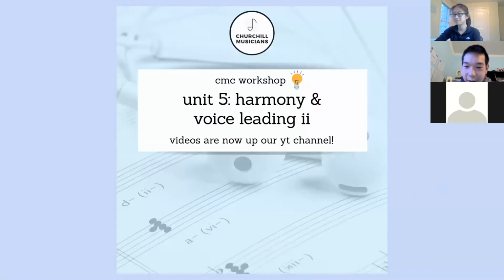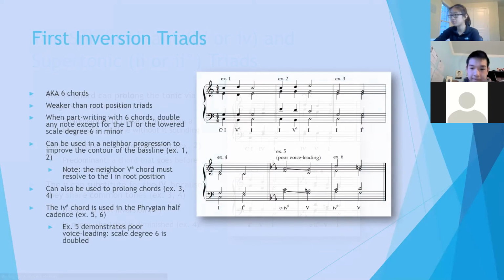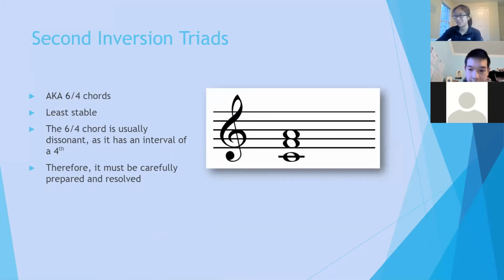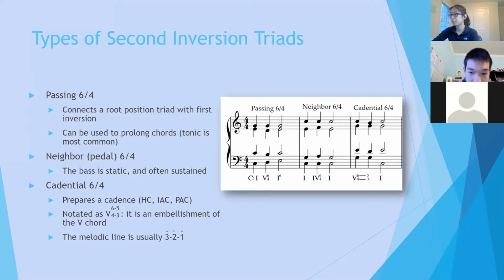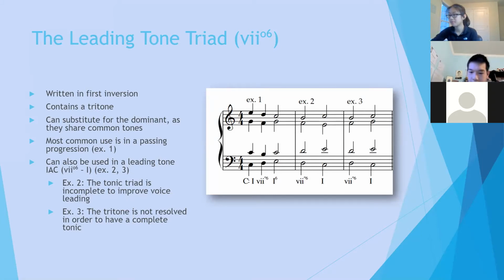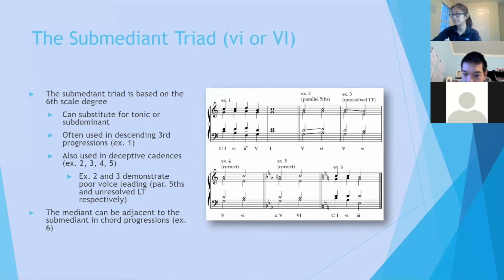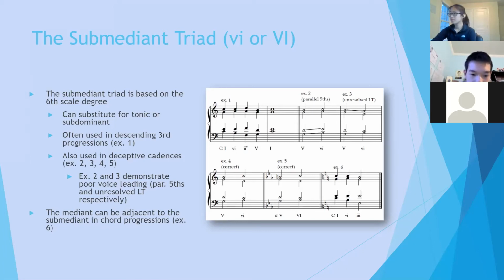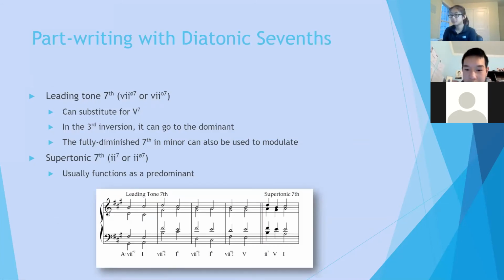💡 | AP Music Theory Unit 5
It's about time to think about getting an AP review book for the AP Music Theory exam! We recommend "Julie Johnson's Guide to AP* Music Theory" or "Barron's AP Music Theory".

Workshop presenters: Elizabeth Qiu, Andy Yu, Todd Zhou
Video animation and production: AnPhu Pham
Thumbnail design: Elizabeth Qiu
The Churchill Musicians Club 🎶
The Churchill Musicians Club is dedicated to spreading the joy of music through performances and outreach in the Churchill community and beyond.